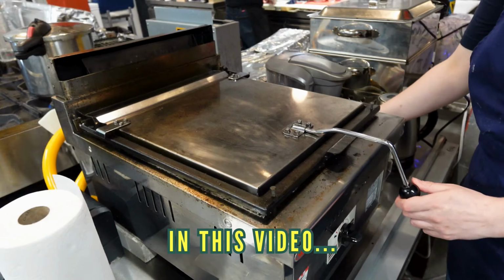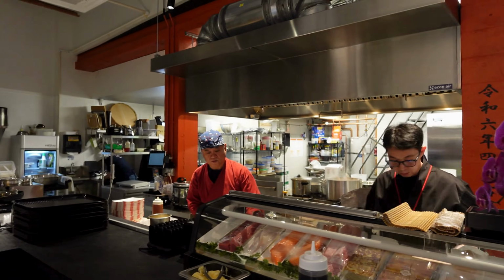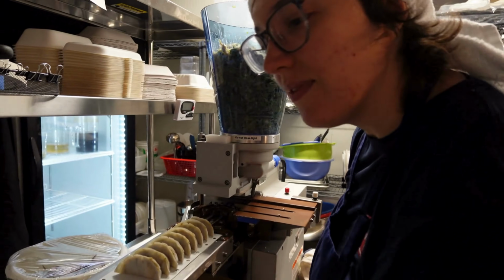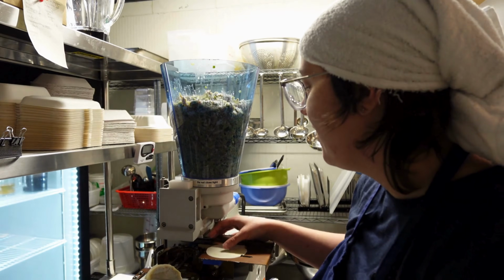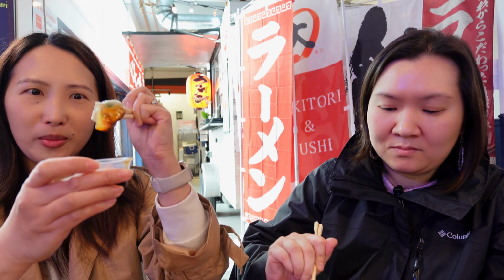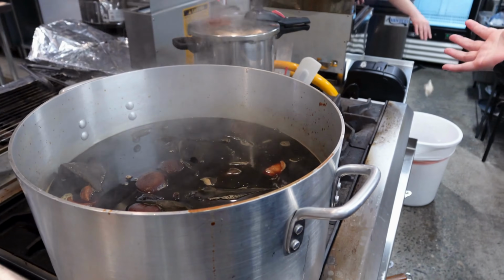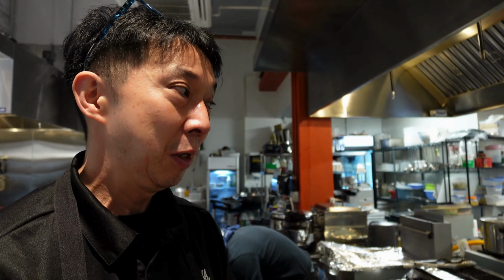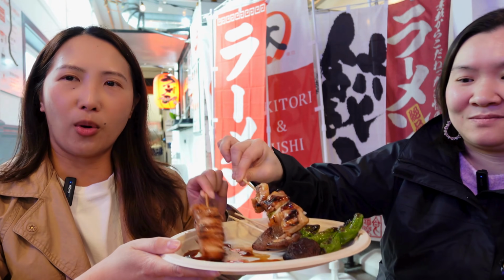Seattle First Ramen Food Truck has a Brick-and-Mortar Now! Japanese Comfort Food 🥟Gyoza and Yakitori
After three and a half years, Midnite Ramen is now inside the new Figurehead Brewing in Fremont. Chef Elmer Komagata continues to serve ramen from different Japanese regions where you don’t have to stand in the cold or rain. Elmer worked at a 2-star Michelin restaurant in France and brought his skills to Cancún, and now serves delicious Japanese food in Seattle! Even better, they share the kitchen with Ooshiba Sushi and Yakitori so we are able to try other Japanese comfort food. This is going to show you a little sneak peek on how they prepared in the kitchen and some tastings.

📍3513 Stone Way N, Seattle, WA 98103

Feeling generous? Fuel my next food adventure by clicking this link!

► VIDEO CHAPTERS:
0:27 Interview with Midnite Ramen Manager
04:10 Gyoza Making and Cooking
06:30 Gyoza Tasting and How To Order
09:28 Broth and Chasiu
09:58 Ooshiba Sushi & Yakitori Interview and Food Prep
12:10 Yakitori Tasting

About Five Picky Foodies
I’m Ada from Hong Kong where I have called Seattle home since 2015. I have traveled to over 30 countries (10 Asian countries). Five Picky Foodies curates the best Seattle Asian food using the picky palates and high standards of our family. Enjoy our recommendations for the best Asian food in the Seattle area and beyond. I love to cook healthy Asian food at home and am excited to share my recipes. My goal is to elevate your culinary experience when you are in Seattle or at home!